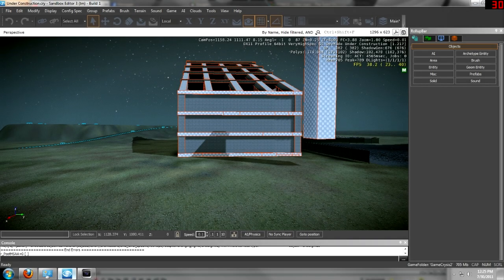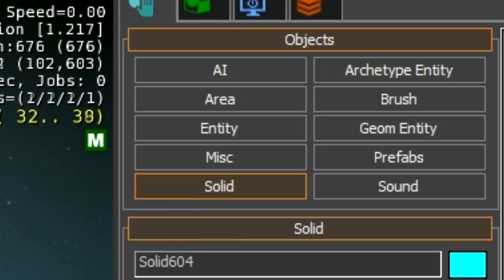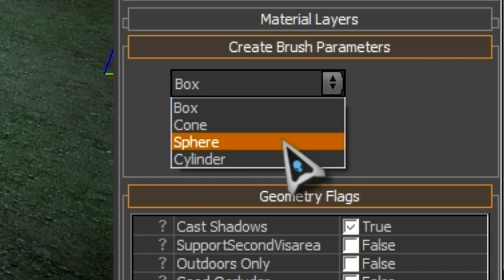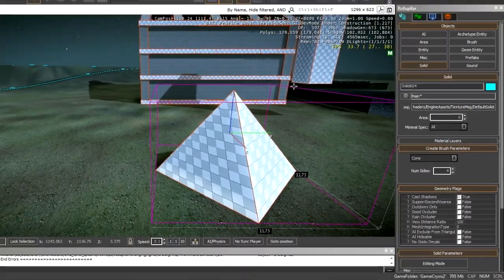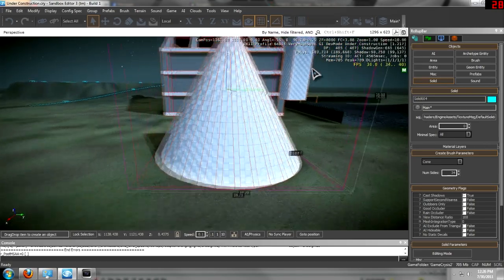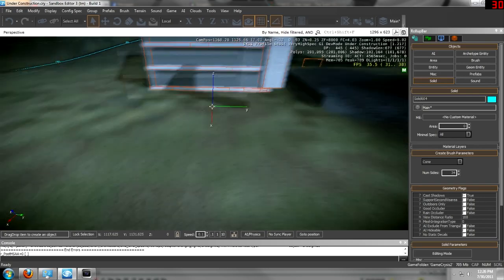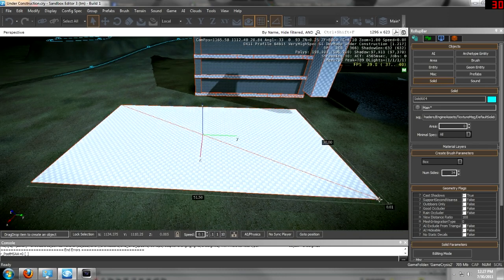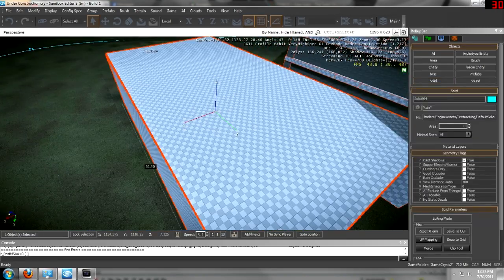CryEngine 3 - How to Create a Solid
In this tutorial I show you how to add a solid to your level